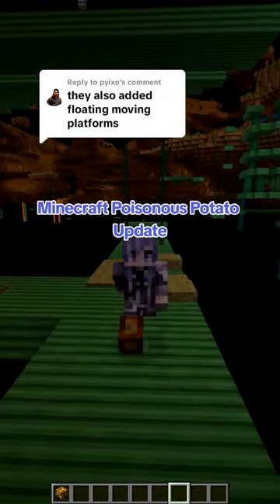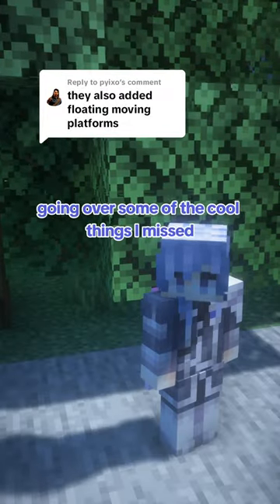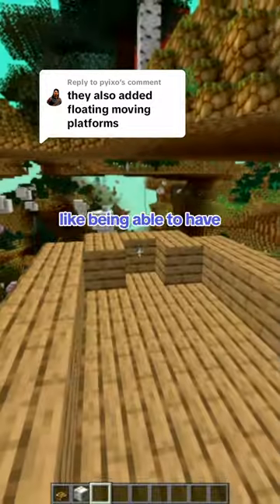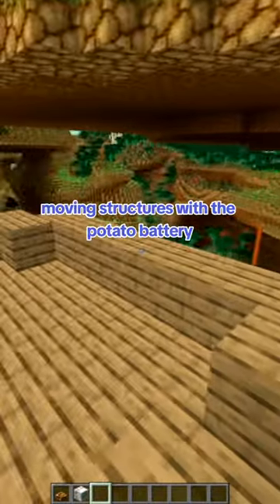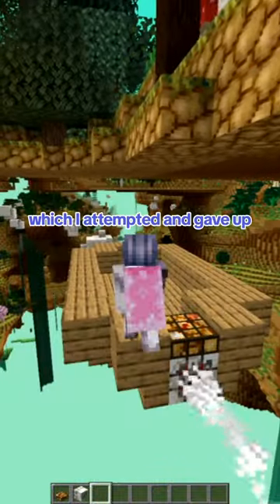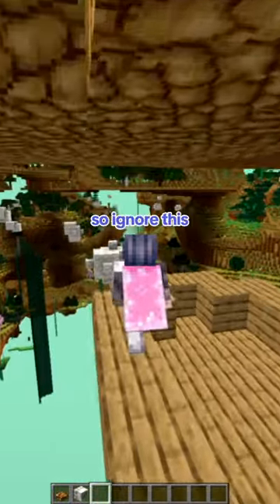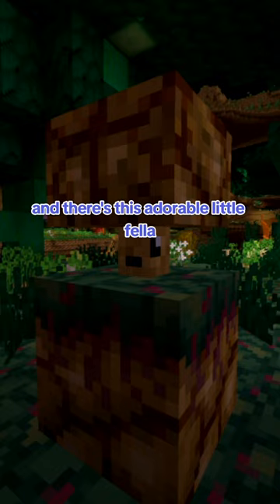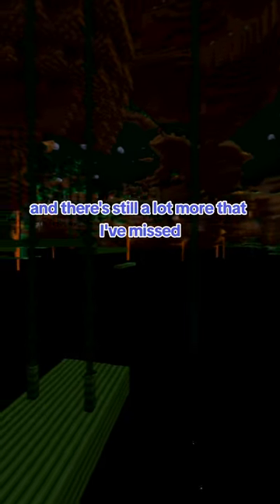NEW Floating Ships in Minecraft?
i missed a lot in the minecraft potato update (april fools update) so heres a couple extra things :D